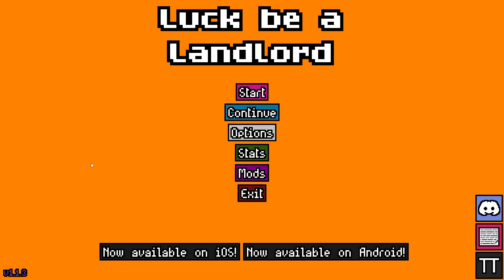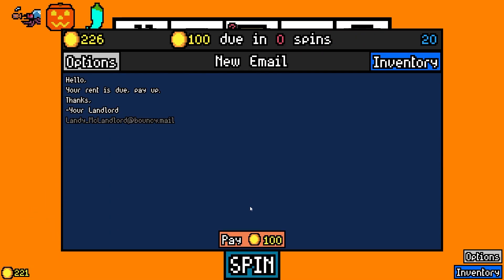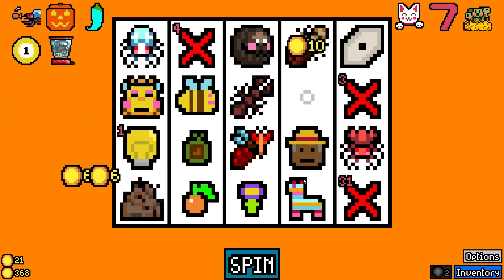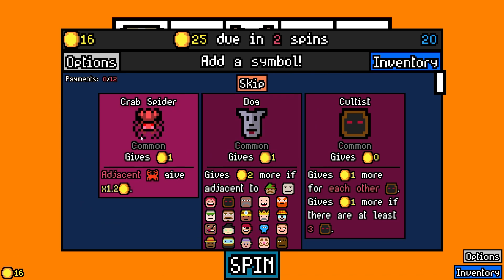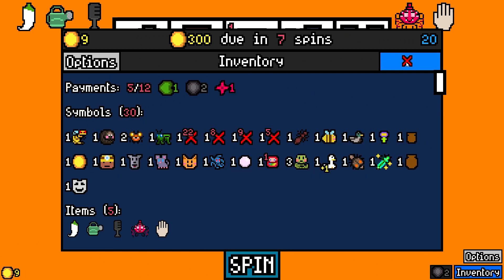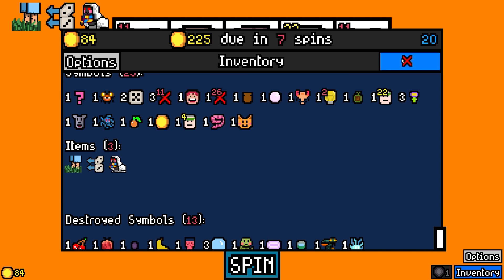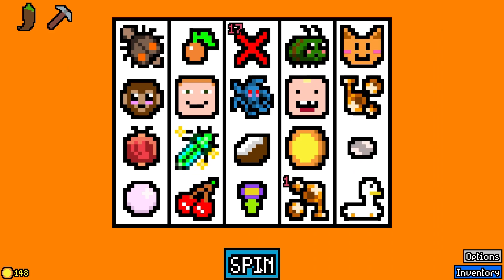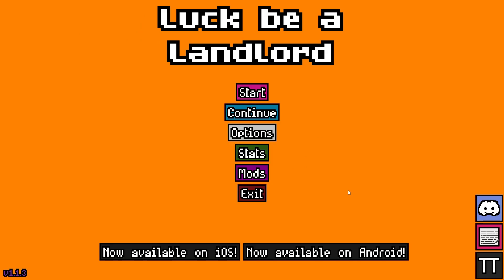CREEPY CRAWLIES Mod Pack!!! 🐛🐞🦟 [ LUCK BE A LANDLORD - MODDED ] Floor 20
Luck be a Landlord is a really fun slot machine style roguelite. Spin for synergies, relics, and essences and try to defeat your greedy landlord! In this run we attempt to clear the 20th floor of the apartment, which functions somewhat like the ascension levels in Slay the Spire. We'll be going all the way to the top in this series!

______________ Chapters ______________

00:00 - Run 1
16:26 - Run 2
24:02 - Run 3
31:02 - Run 4

______________ More Rad Craft Beer and Gaming Content ______________